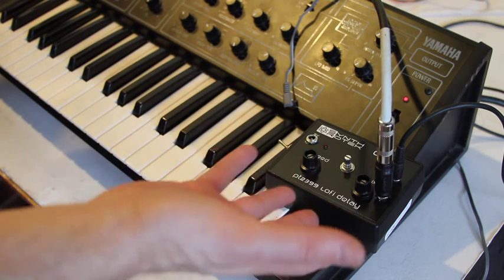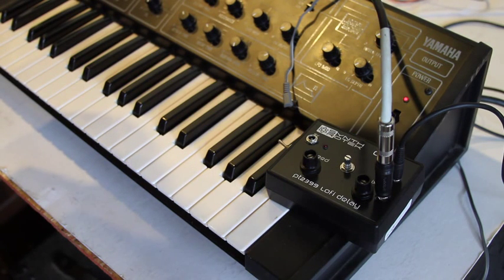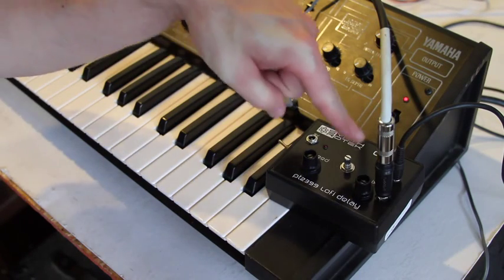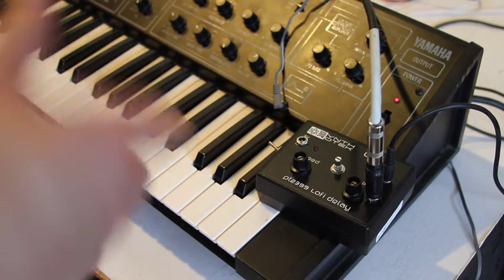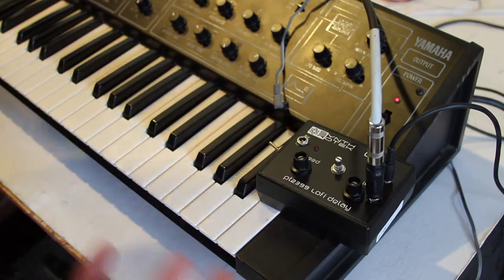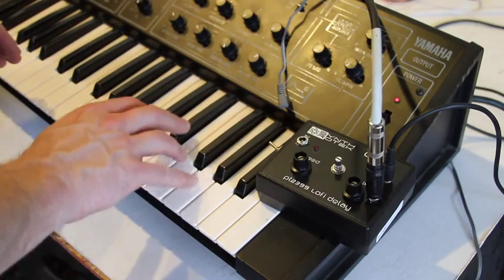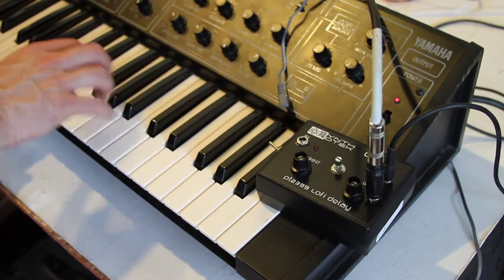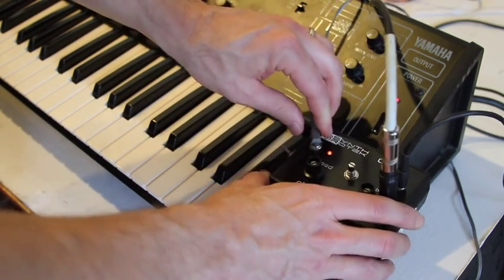Synthrotek PT2399 Delay with 555 timer Mod LFO Yamaha CS-5 synth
a sick new mod that adds our:
1. 555 timer kit
2. PT2399 delay kit
together to get this rad LFO effect on your delay!